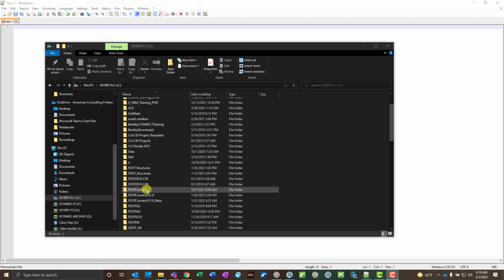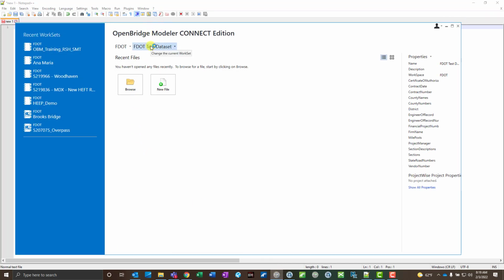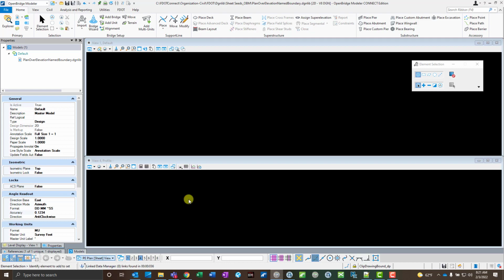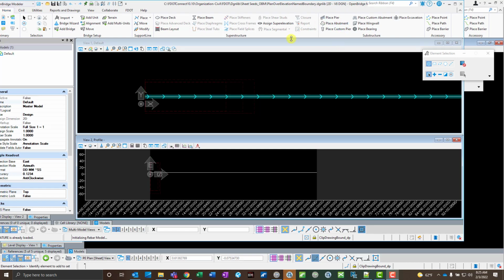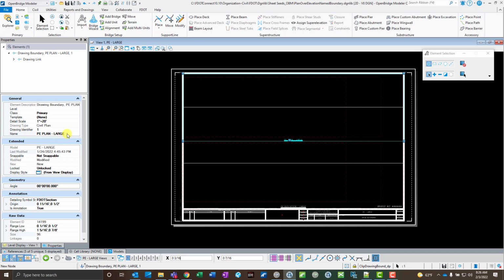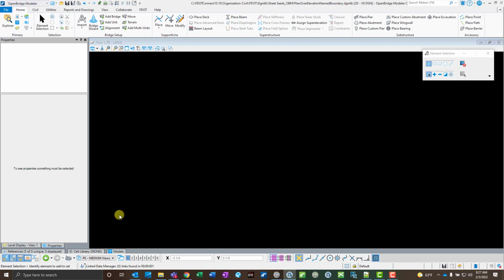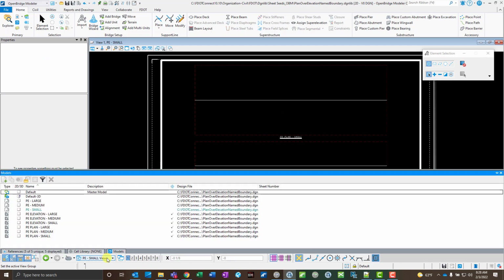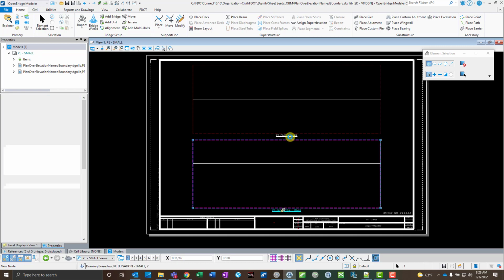OpenBridge Modeler - FDOT Connect 10.10 - Plan & Elevation Seeds File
In this video I'll highlight some of the improvements we made to the FDOT Connect 10.10 workspace when it comes to bridge sheet seed files.

Table of Contents:

00:00 - Introduction
01:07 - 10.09 P&E Sheet Model Seeds
03:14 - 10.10 P&E Sheet Model Seeds